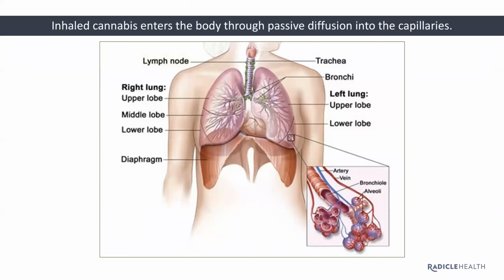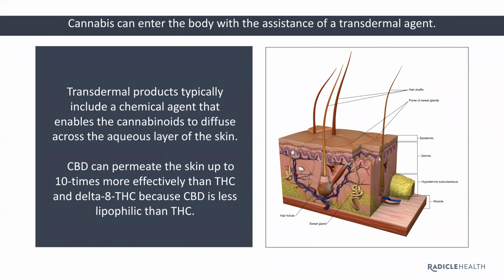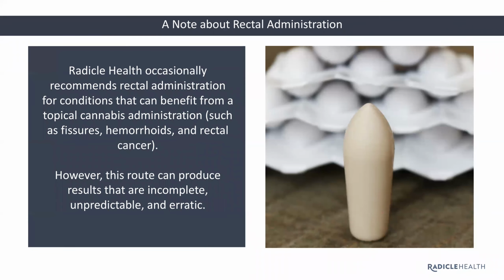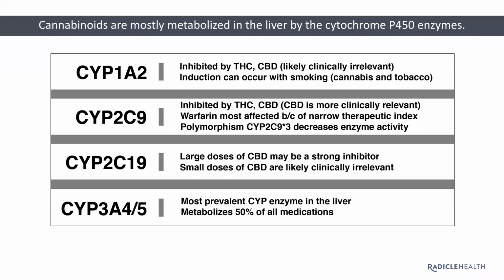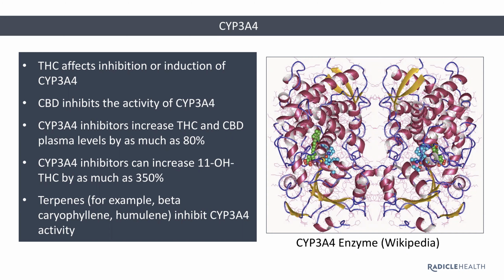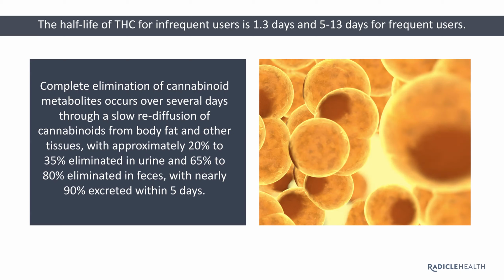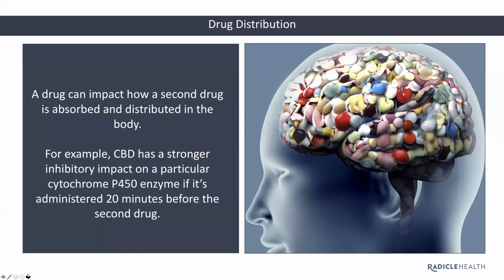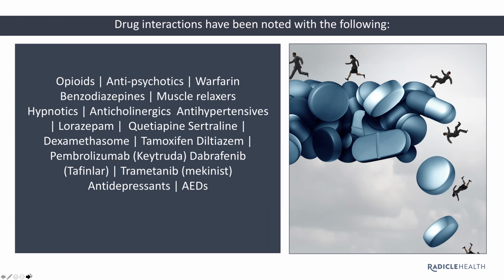CAN401 Week 4